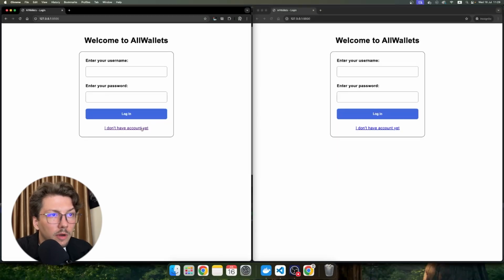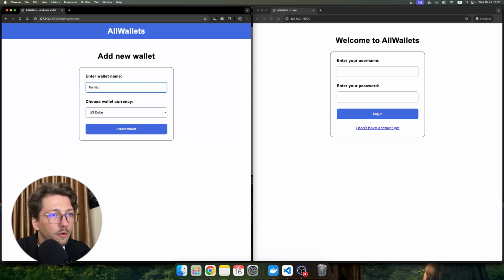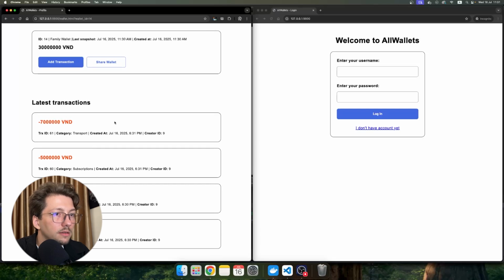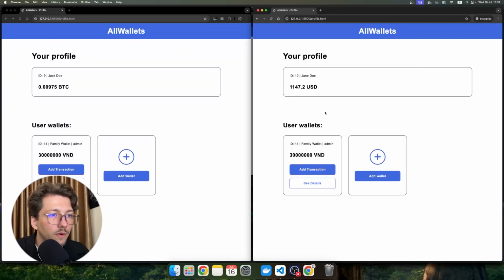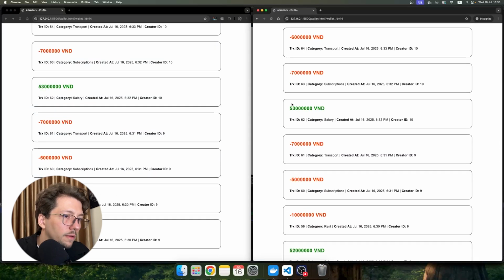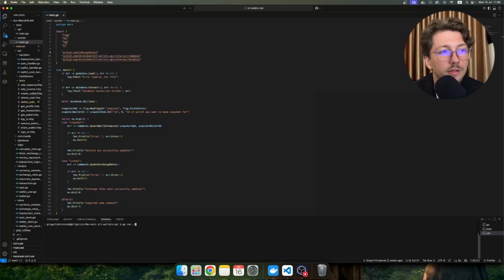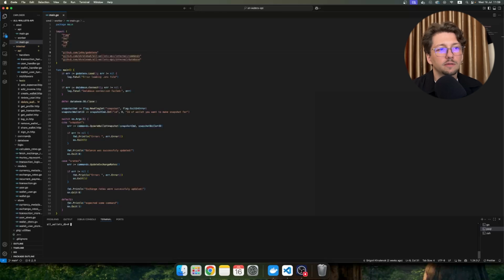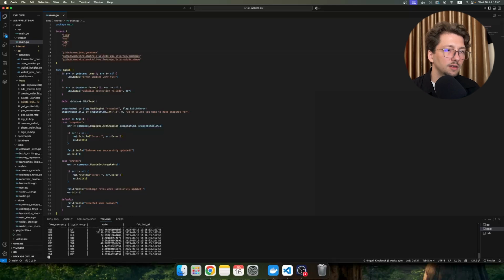Track Shared Multi-Currency Budgets with AllWallets (Open Source in Go)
Tired of juggling finances across multiple currencies — especially when you’re not the only one spending? I built AllWallets, an open-source backend project to help individuals and families track income, expenses, and balances across shared wallets — even when they use different base currencies.

In this video:
00:00 – About the project
00:41 – AllWallets in action
02:33 – Background workers
03:40 – Features to add
04:49 – What I learned

Built with:
– Go (Gin, PostgreSQL)
– Vanilla JS